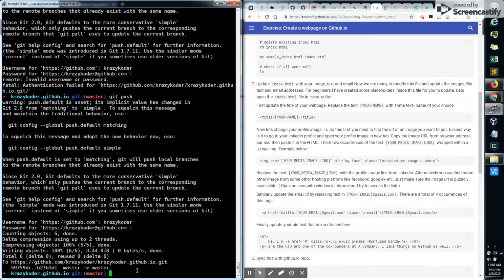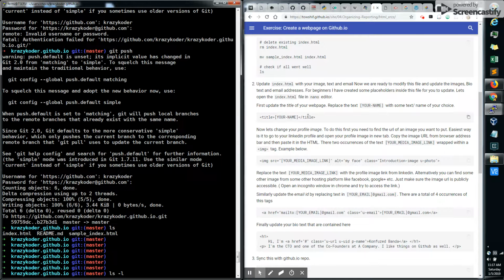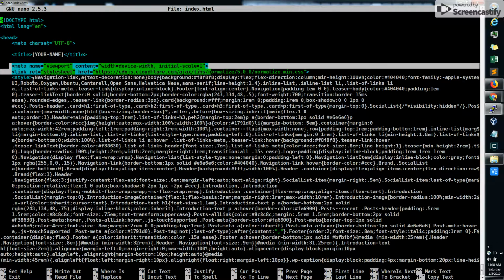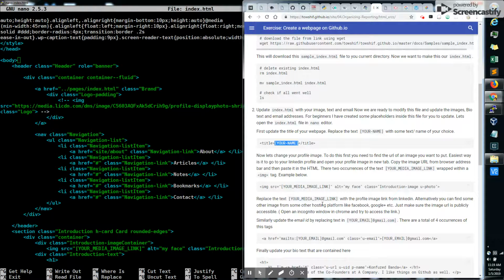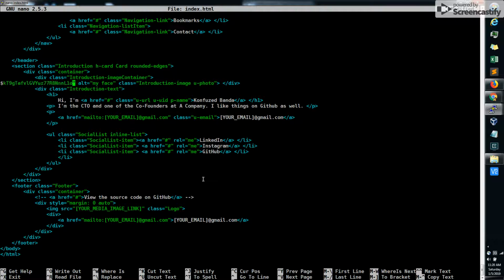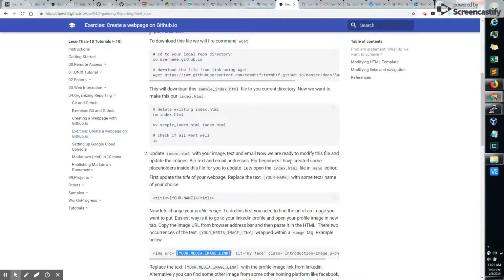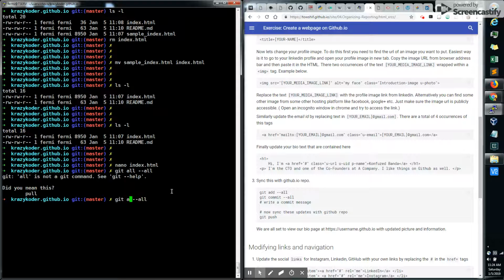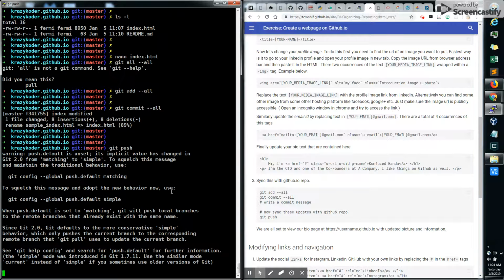Create a webpage on Github.io - Part 2